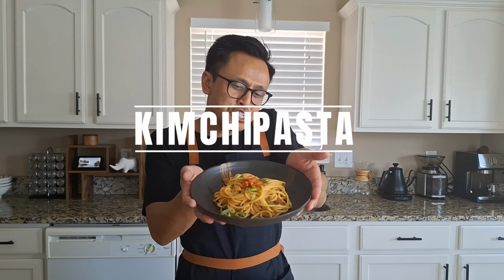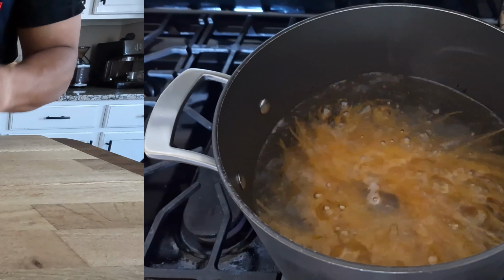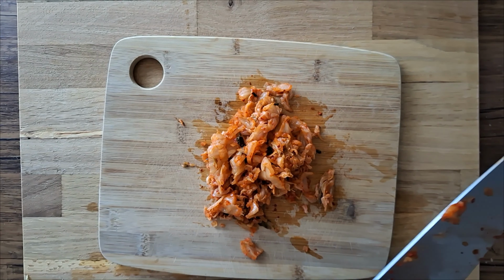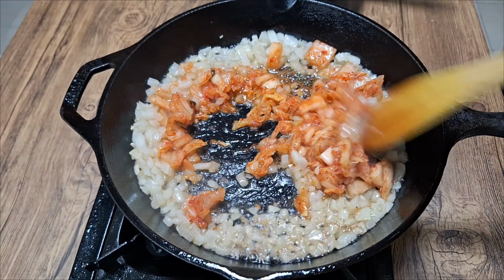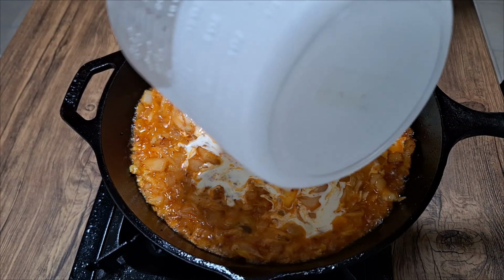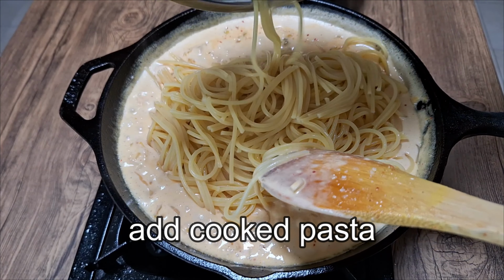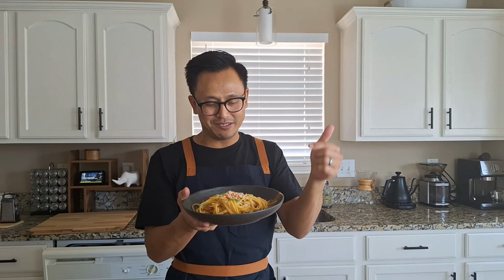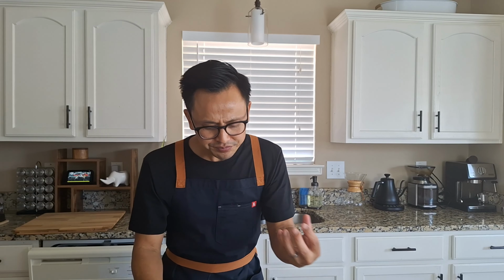Kimchi Pasta Recipe | Using Trader Joe's Ingredients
Please enjoy the best and easiest Kimchi Pasta recipe!  You can find all of the ingredients at your nearest Trader Joe's store.

Kimchi Pasta Recipe

Serving for two:

½ bag of spaghetti noodles
1 cup of kimchi (your preference)
½ diced onion
5 slices of bacon
1 ½ cup of heavy cream
½ cup of parmesan cheese
½ cup of pecorino cheese
Sliced scallions for garnish

Food Prep:
Dice half of onion,
Slice kimchi,
Slice bacon into ½ inch cuts,
Set aside 1 ½ cup of cream,
Half stick of butter,
Grate half cup of parmesan cheese,
Grate ½ cup of pecorino cheese,
Slice green onion.

Recipe direction:
Add bacon to skillet and cook til brown,
Then remove from pan to keep crunchy texture,
Add diced onion to bacon oil,
Cook for 1 minute,
Add sliced kimchi,
Kimchi will absorb all of bacon flavor,
Add butter to cooked onion and kimchi,
Add heavy cream and stir vigorously,
Add cheese to heavy cream,
Stir gently to avoid splatter,
Sauce will slowly thicken,
Add cooked pasta directly into sauce,
Coat the pasta thoroughly to ensure flavor,
Add cooked bacon and stir,
Plate pasta to dish and enjoy!